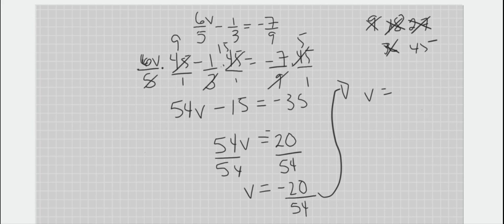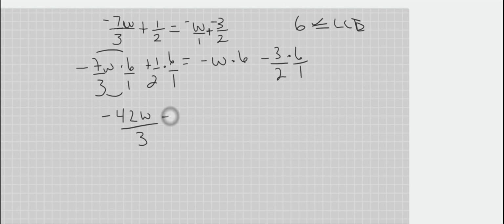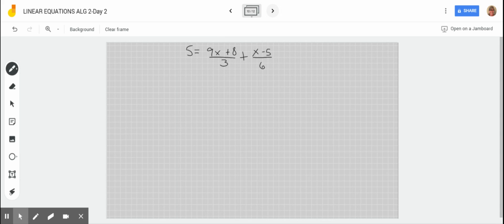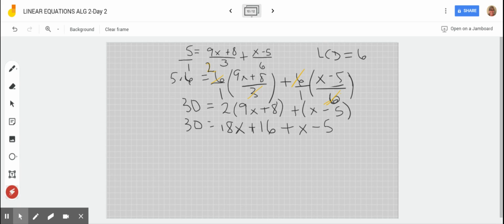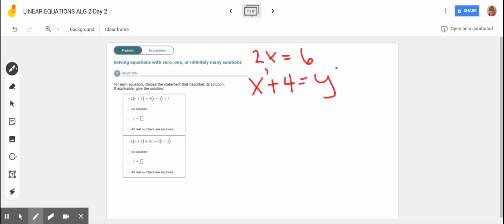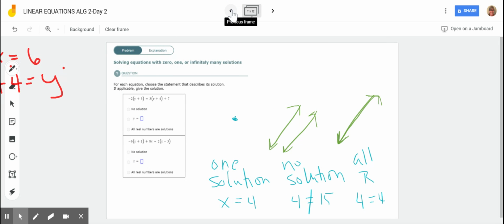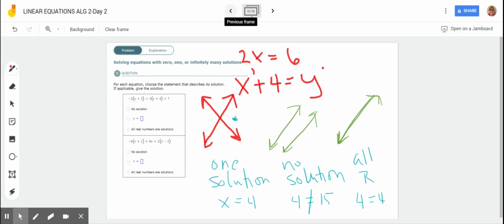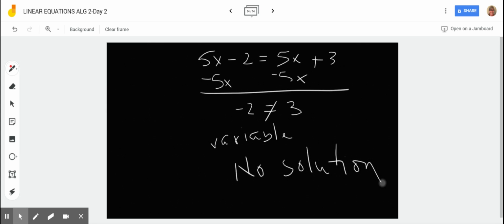LINEAR EQUATIONS ALG 2-Day 2 - Google Jamboard #2